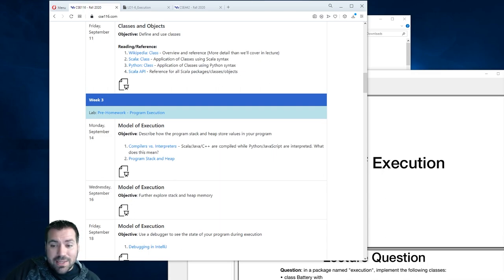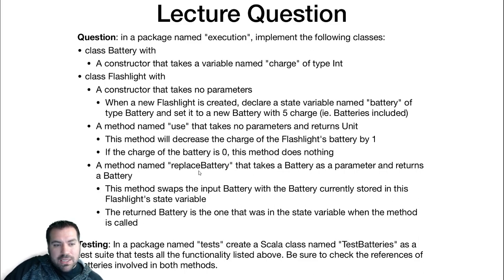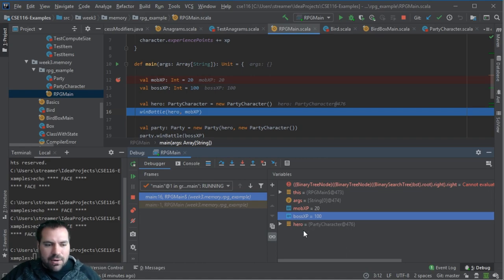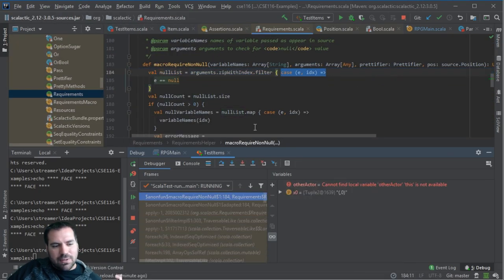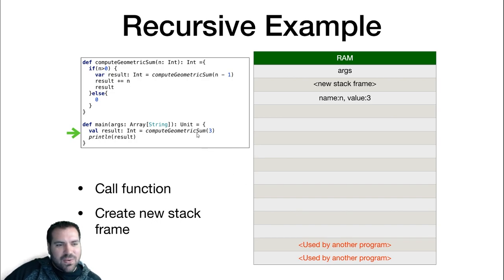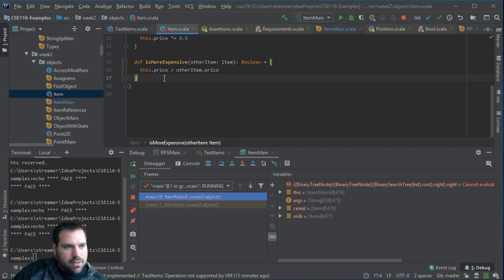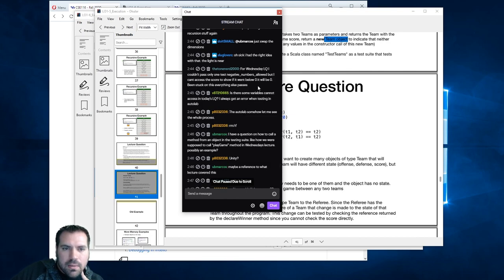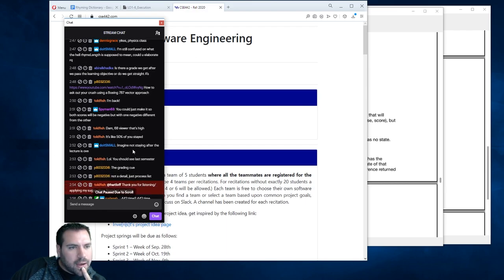[CSE 116] Lecture 9: More Memory Examples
00:00 Lecture content
51:42 Post-lecture Q&A